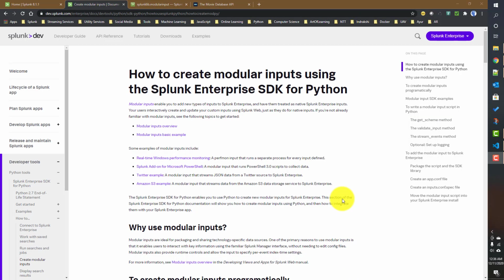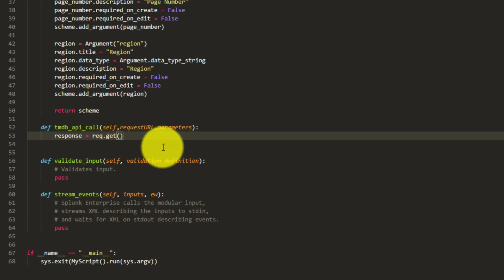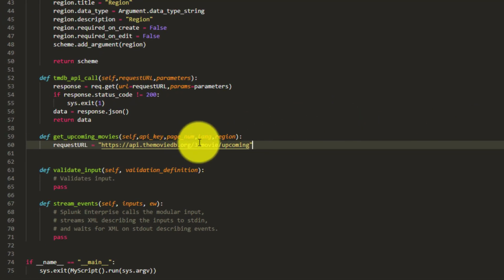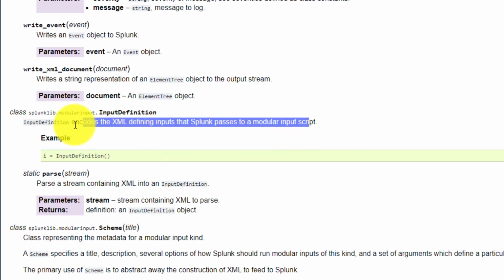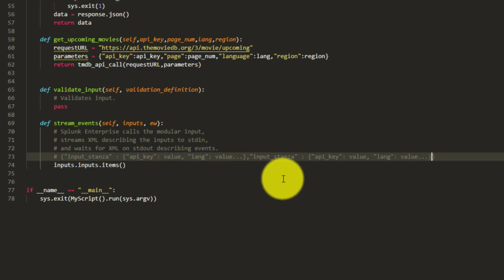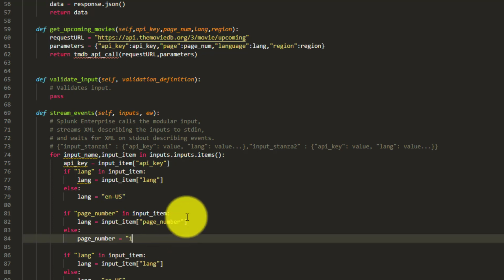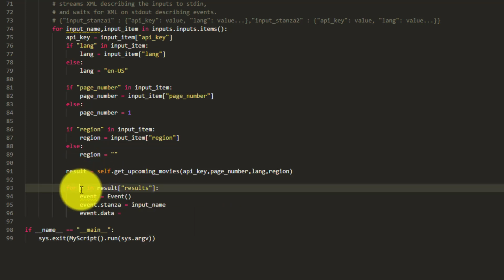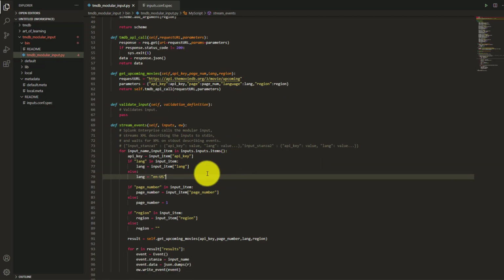Splunk Python SDK : Modular Input - Stream Event to splunk-PART-3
In this Video I have discussed about how to stream event for modular input using python sdk.